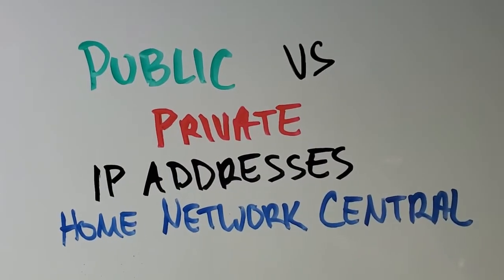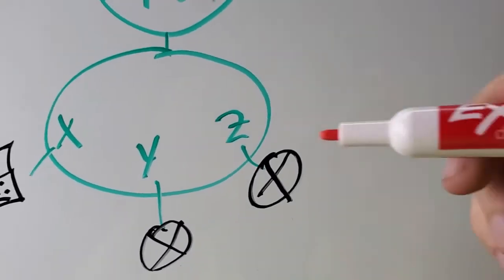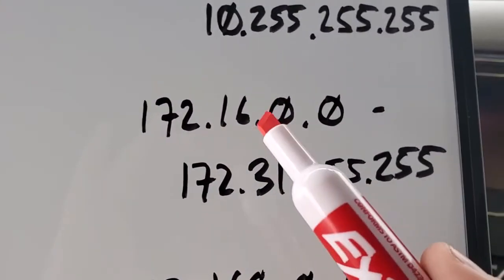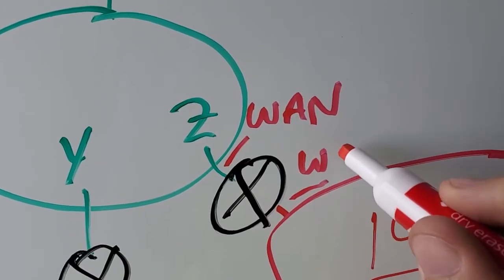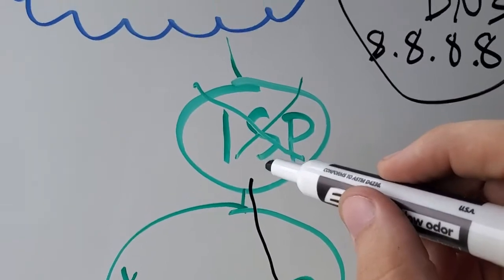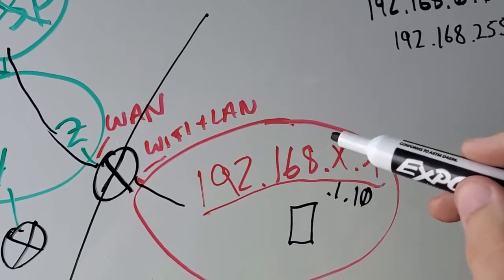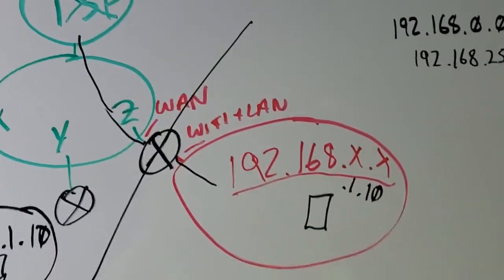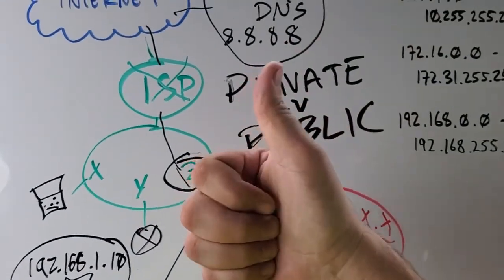Public vs Private IP Addresses | What Is The Difference?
Eric explains the difference between PRIVATE and PUBLIC IP addresses.

Public IPs are routable on the internet.

Private IPs are not routable on the internet and are assigned to devices on your home network.

Private IPs include:

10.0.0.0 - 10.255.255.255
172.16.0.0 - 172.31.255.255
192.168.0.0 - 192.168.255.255